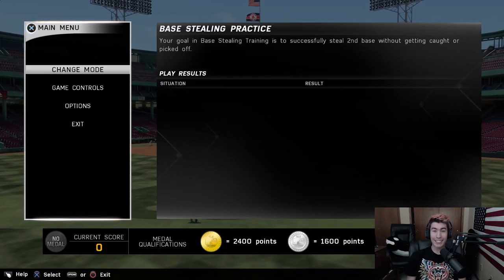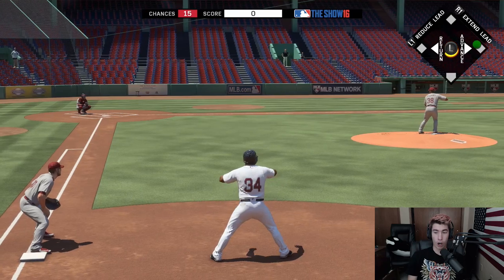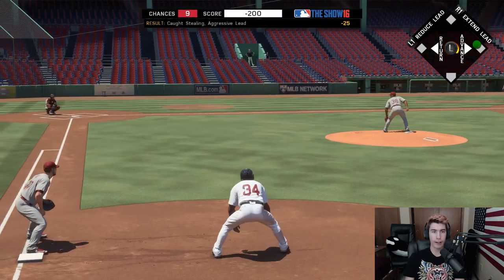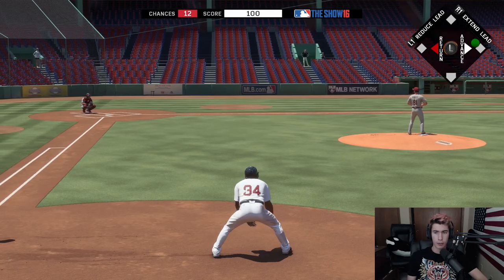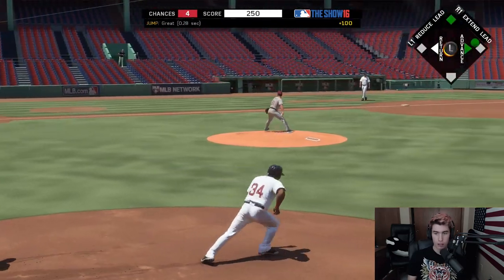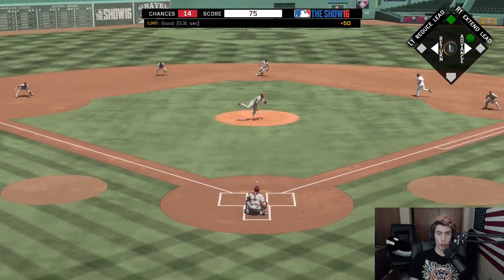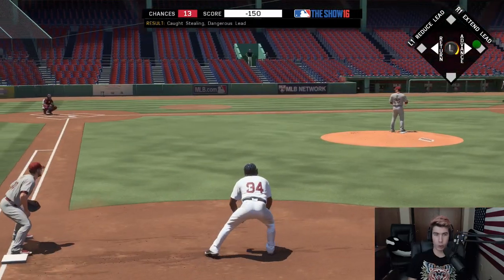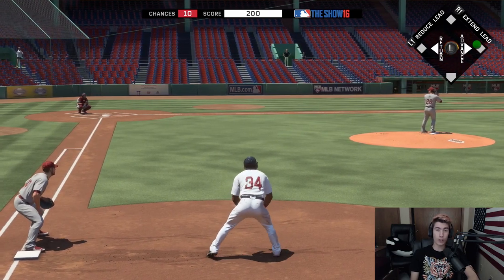Can DAVID ORTIZ steal on YADIER MOLINA?! | MLB THE SHOW 16 CHALLENGE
In this video, we see if David Ortiz can steal on Yadier Molina!!

Challenge Video